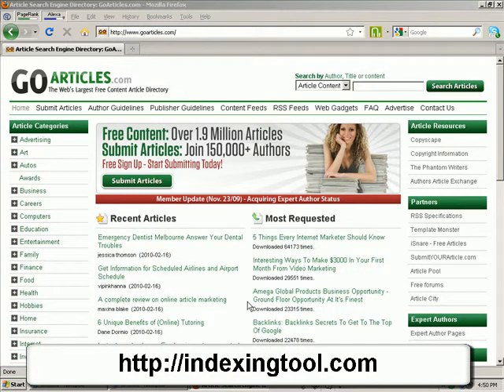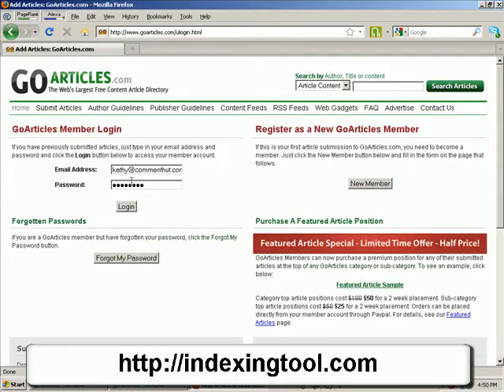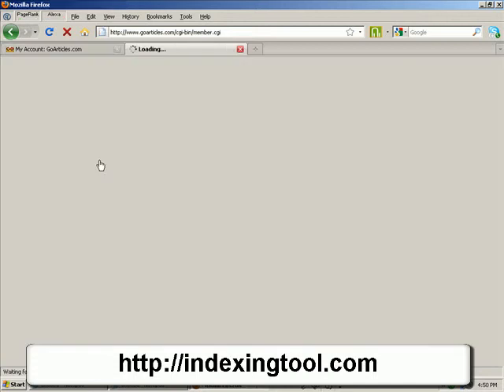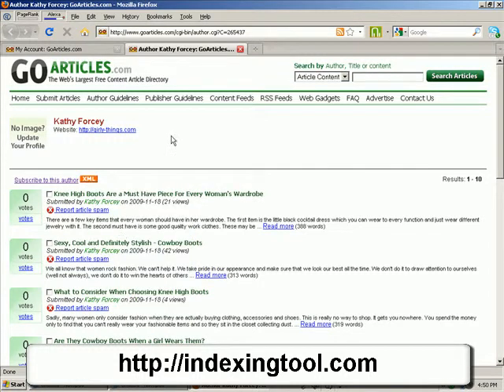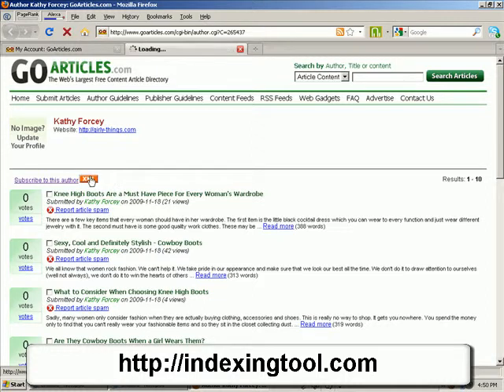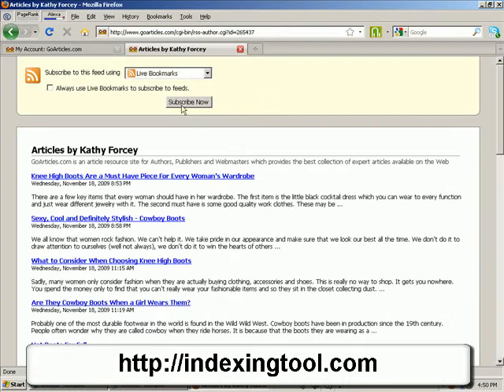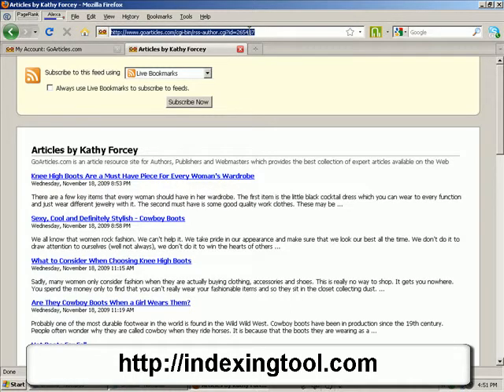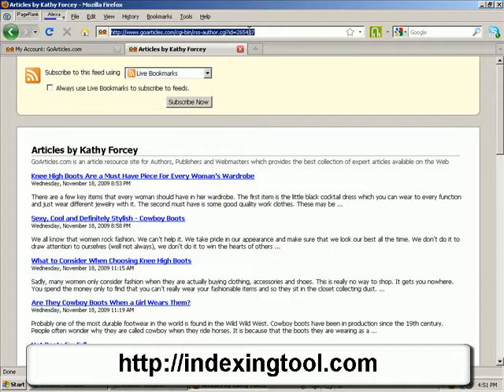Get Your RSS Feed From GoArticles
- Get all your articles and profiles indexed using the power of Wordpress.